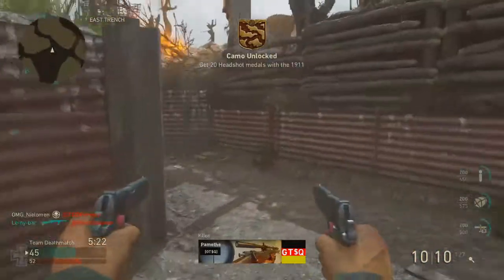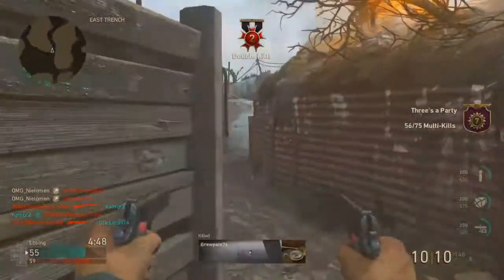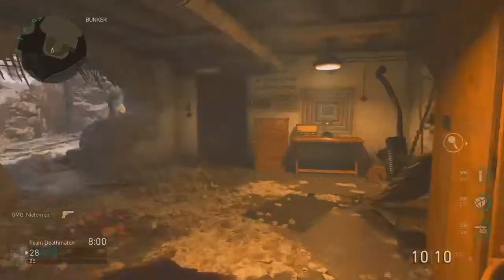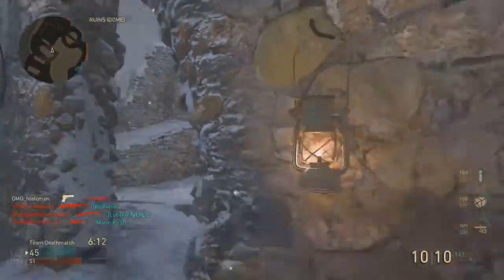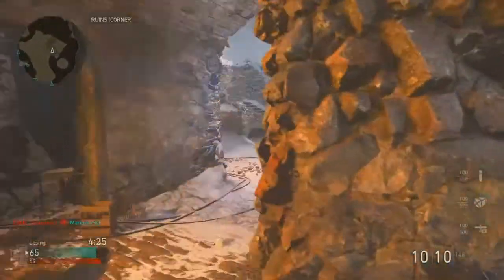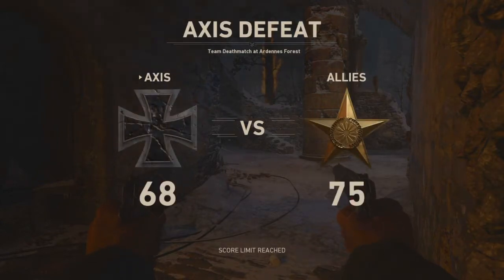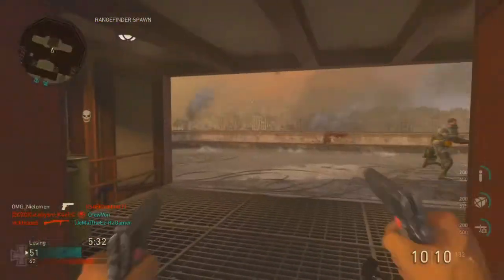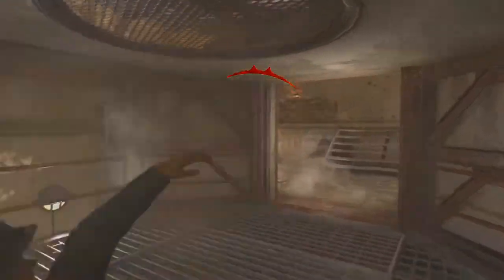AKIMBO PISTOLS! | Call Of Duty WW2: Road To Gold 1911- Part 4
In this Call Of Duty WW2 series we try to get the gold camo for the 1911 pistol! We will check out different class setups along the way and maybe even use the akimbos! Enjoy!

The multiplayer mode for Call of Duty: WWII was revealed on E3 2017, which took place from June 13–15. Sledgehammer Games announced features such as the new headquarters social space, divisions, war mode and the return to "boots-on-the-ground" gameplay. Players who pre-order the game were invited to a closed beta, which was released initially for the PlayStation 4, but later was released on other platforms.

In online multiplayer matches, players are randomly assigned either to Allies or Axis side. On Allies side, players can play as soldiers in American, British, Soviet, French Resistance armies. On the Axis side, players play as the Wehrmacht, rather than Waffen-SS in an effort to avoid 'glorifying' Nazi extremists. When explaining this decision, Glen Schofield, co-founder and co-studio head at Sledgehammer, said "The big distinction that Germans still make today is that between the German military and the Nazis. We made sure we made that distinction in the game, that the Germans were doing their duty".